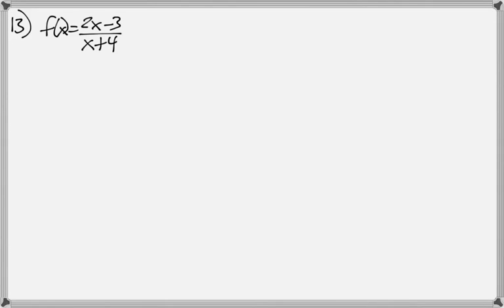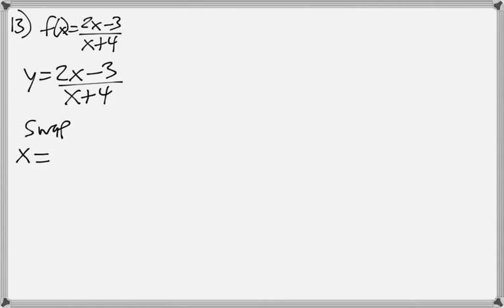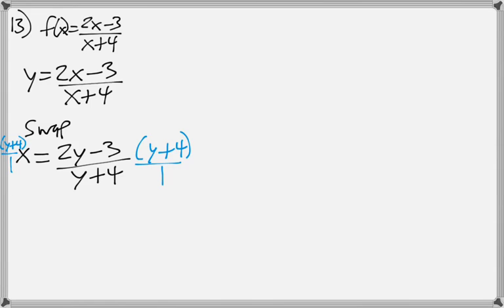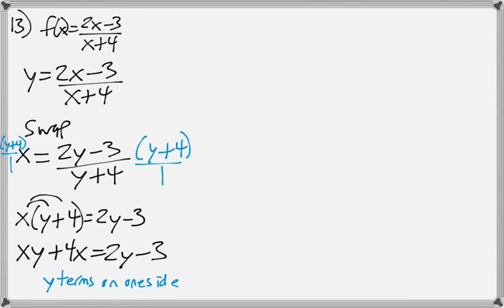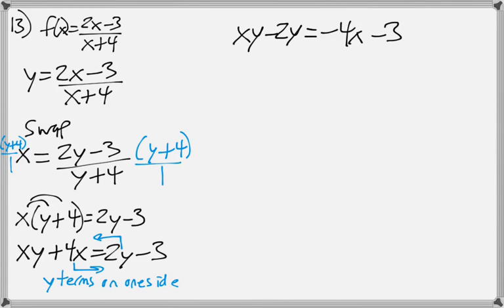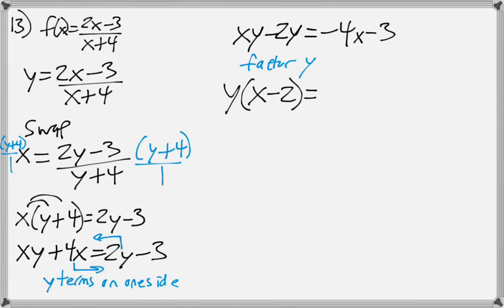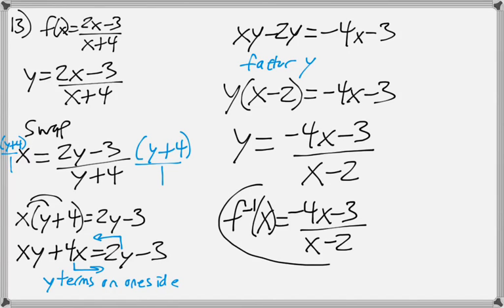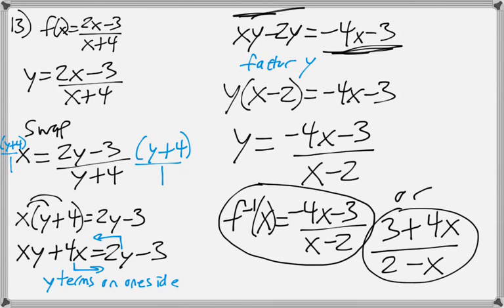Math 151 : 1.7 #13 (PreCalculus Tutorial : Inverse Functions)